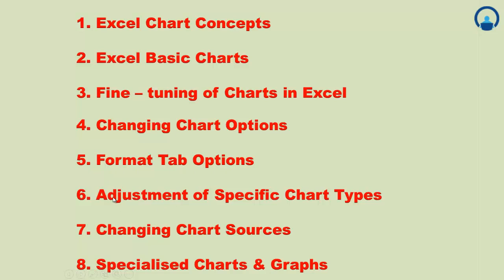Excel 2013 - Excel Graphs & Charts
Graphs and Charts are very important in Excel. They help you visualize a situation/result with pictures/graphs/charts. Graphs and Charts in Excel provide actionable information and communicate what is important. Excel charts makes it easier to analyze hundreds/thousands of numbers on the spread sheet. This course will help you understand what charts and graphs are in Excel. How to create them and how to play with them. You will quickly learn how to create and learn charts in Excel and to present data in a useful, effective, and comfortable way. During the course you will watch high-quality video lectures and follow the instructor, working on the same files that are used in demonstrations.